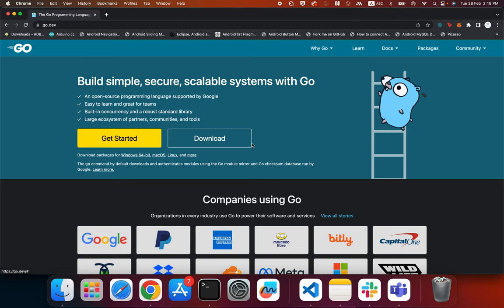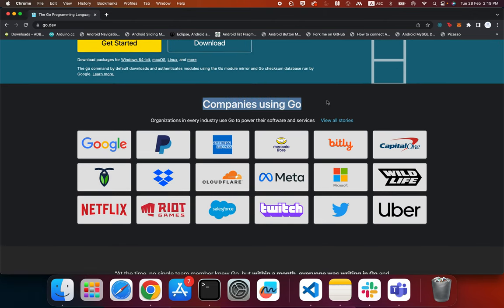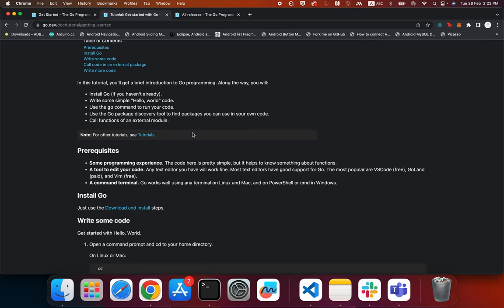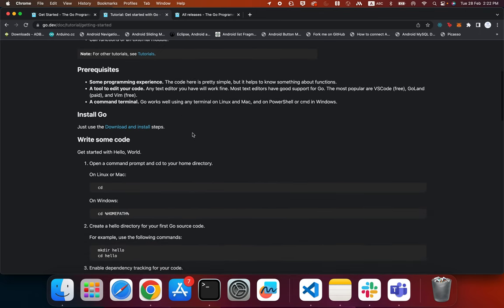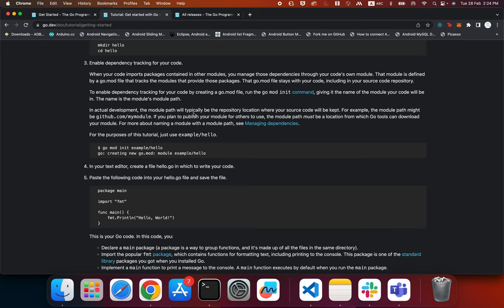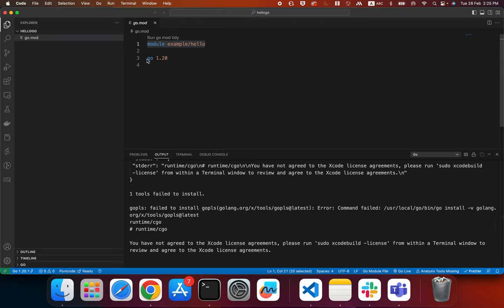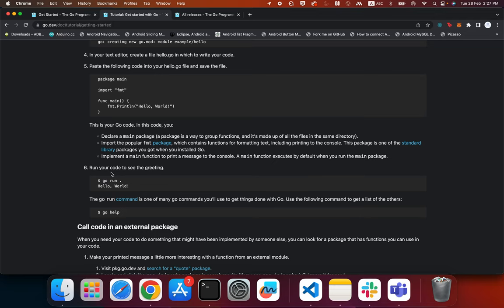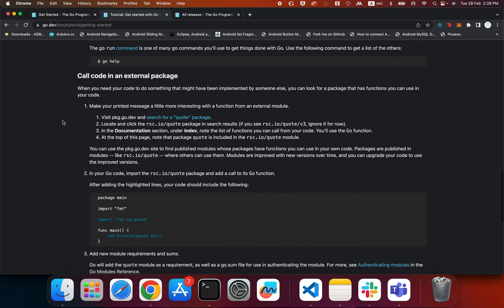Go Programming Language - Installing Go,Some Language Basics,Modules.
In this tutorial, we will learn about the GO programming language.
Go (also known as Golang) is a modern programming language developed at Google in 2007 by Robert Griesemer, Rob Pike, and Ken Thompson. Go is an open-source language and is designed to be efficient, expressive, and concurrent.
In this tutorial we learn about:
Basics Of Go
Modules
Functions
GO "fmt" package
External Packages